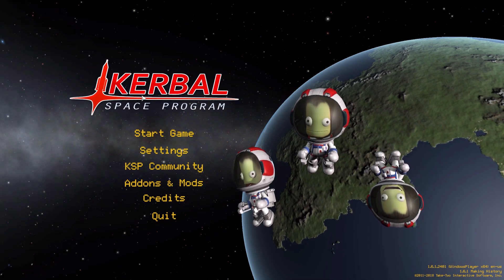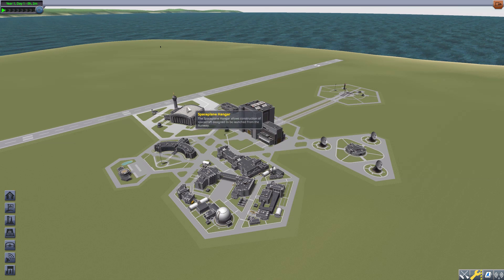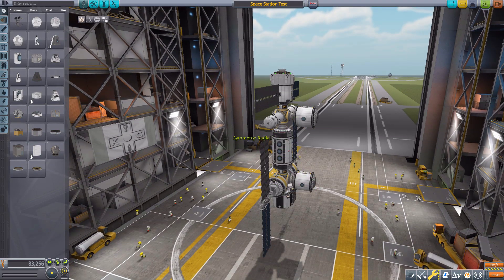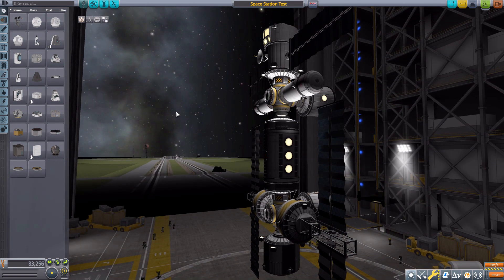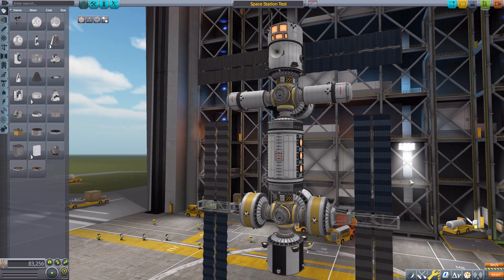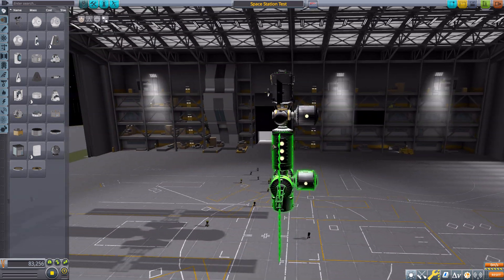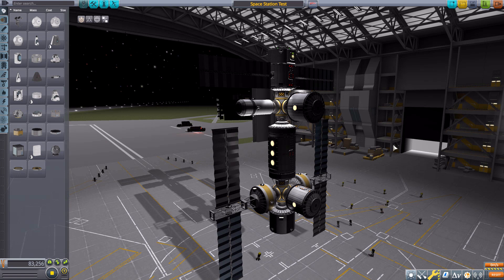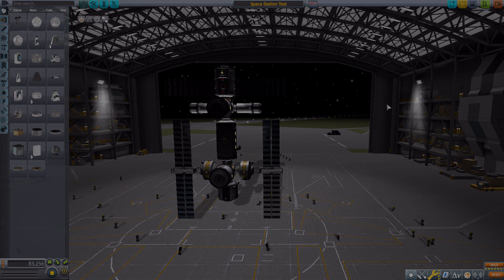KSP Mods - LightsOut Relit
In this episode I mess around with the LightsOut Relit mod which adds into the game the ability to turn the lights off in the VAB and SPH.